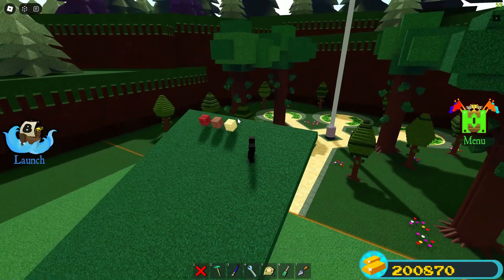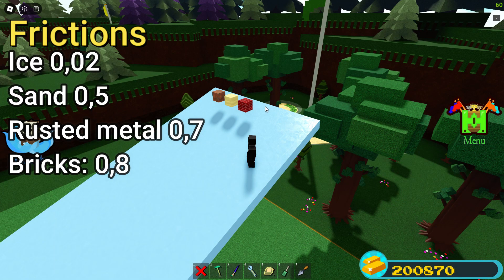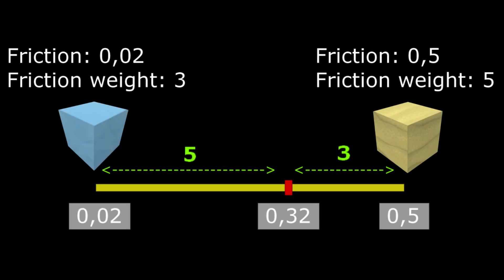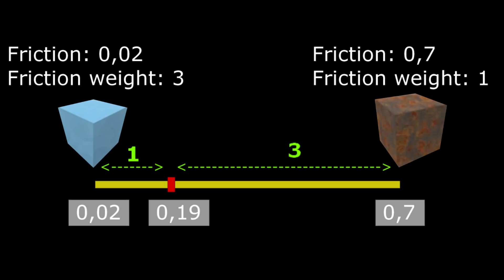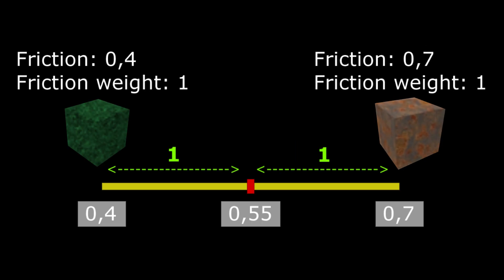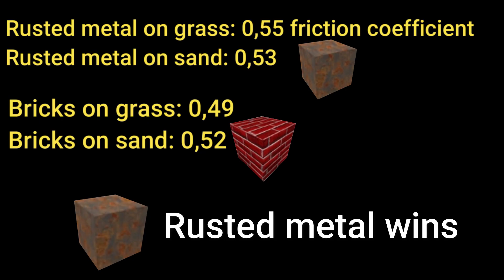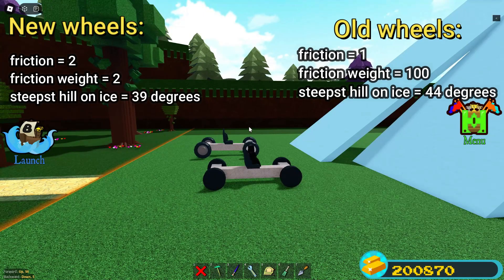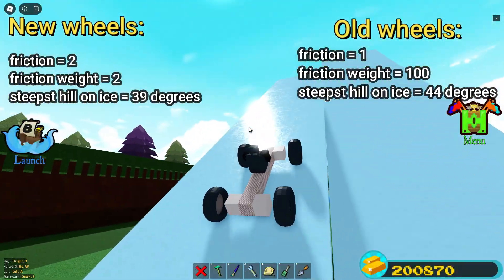Build a Boat - One more thing about friction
I dont have candy block so I couldnt test it but its probably 1 aswell.